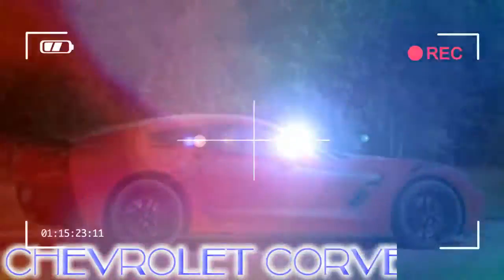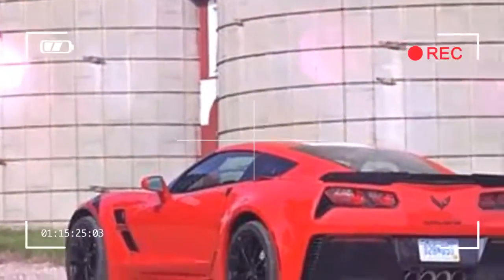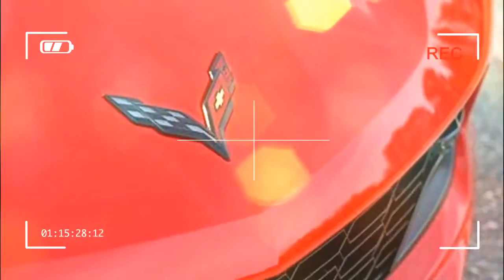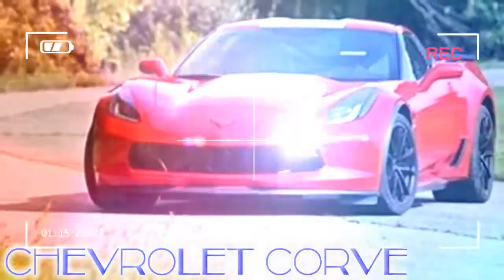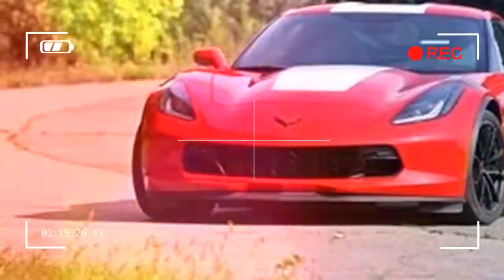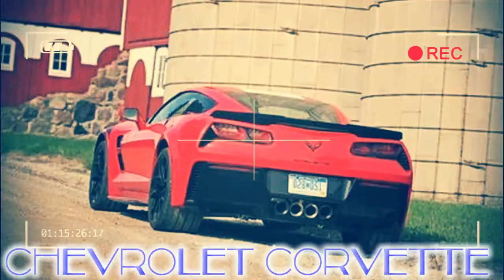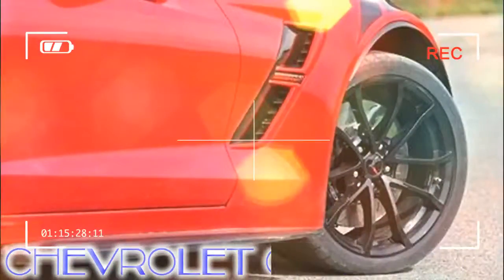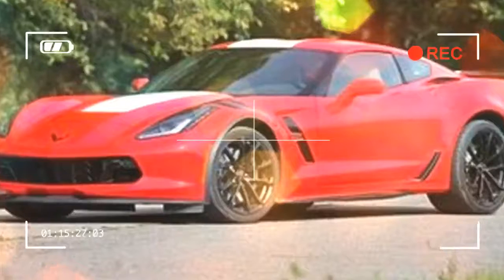TRENDING TOPIC chevrolet corvette zr1 2019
If there was ever any doubt that the Chevrolet Corvette’s place in the public consciousness is that of a long-awaited reward for retirees, the joy ride that a white-haired, aviator-glasses-wearing Joe Biden took in his 1967 Corvette on Jay Leno’s Garage served as ironclad confirmation. But just because it’s often the province of Social Security recipients doesn’t mean that the Corvette isn’t the real deal. With a thundering 455-hp V-8 under the hood, so much grip that it feels as if it generates its own gravitational pull, and a ferocious countenance, the Corvette is a great sports car—a supercar, in some of its guises. Better yet, it’s far more affordable than many of the cars it competes with for performance. Noticeably Chevrolet-ish interior materials are our only quibble; no one who sits inside will confuse this for an Audi. Once you pin the accelerator or swing through a corner at speed, though, they’ll be too stunned to complain.

Credit by :

Reference :
Images :